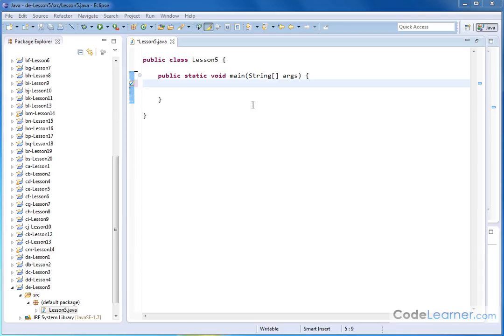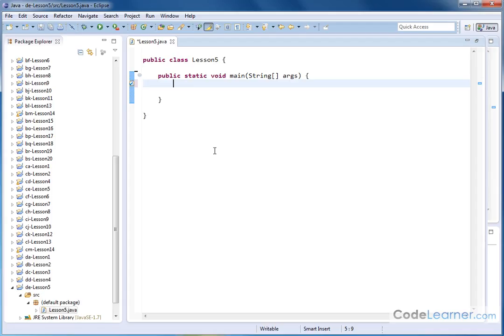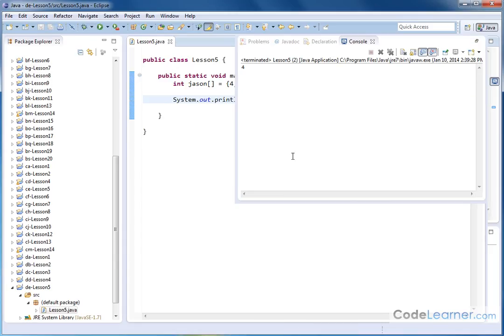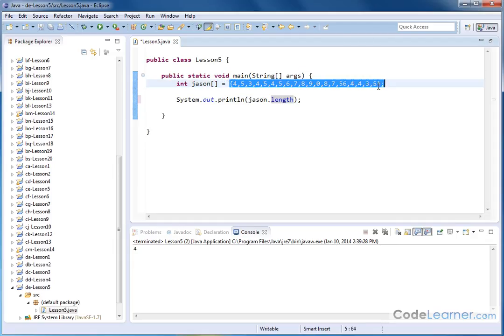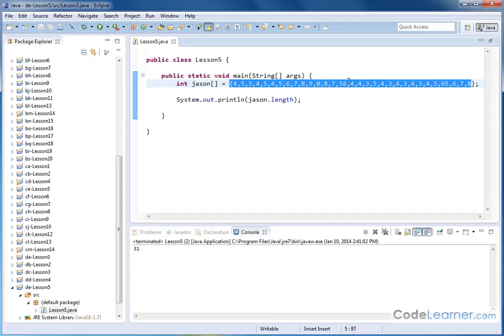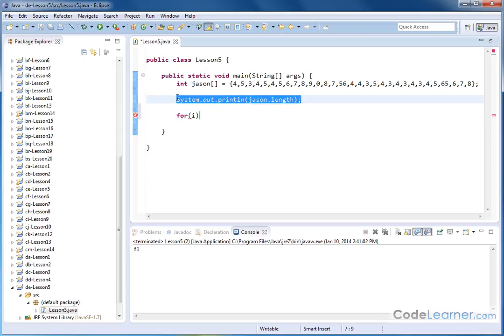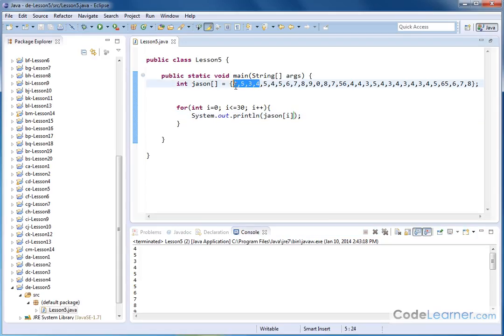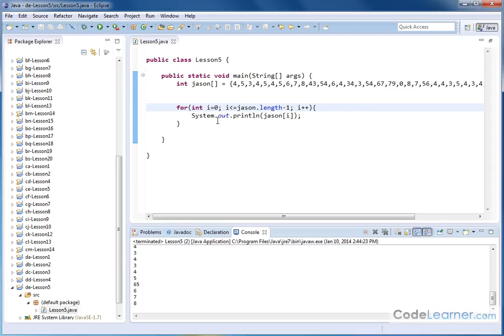Java Tutorial - 05 - Using Array Length Instance Variable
Here we use the length of the array as an instance variable.